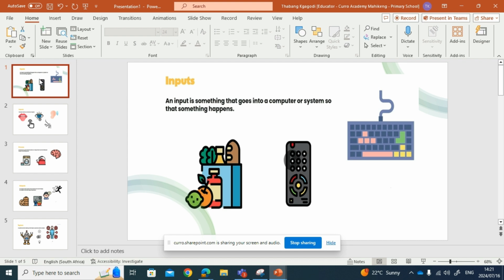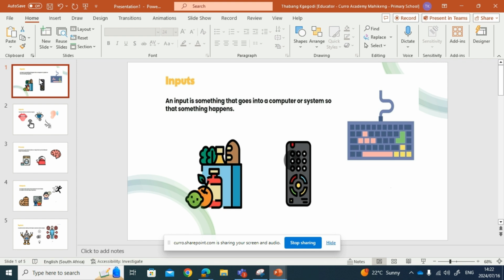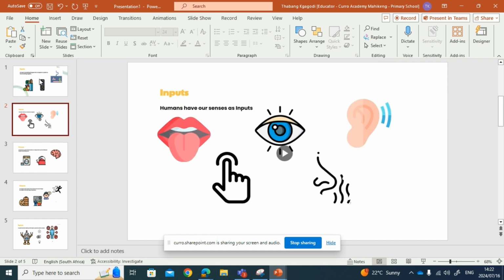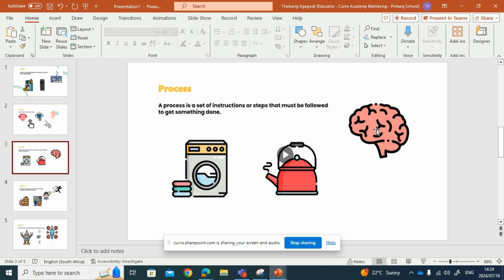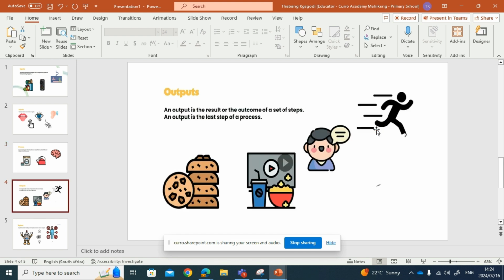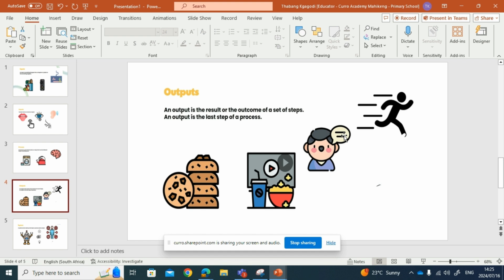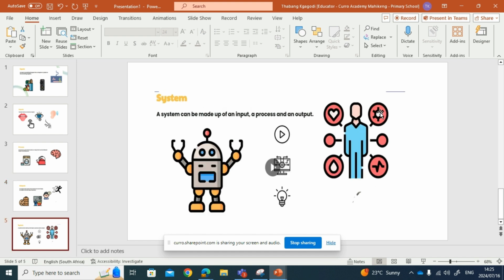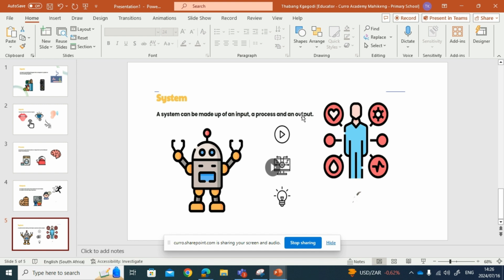Input, Output and Processes